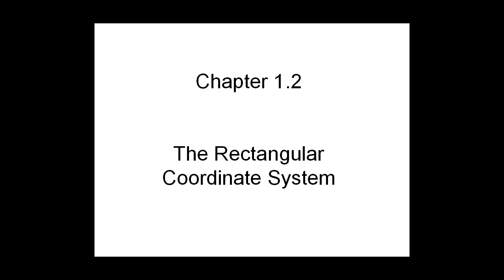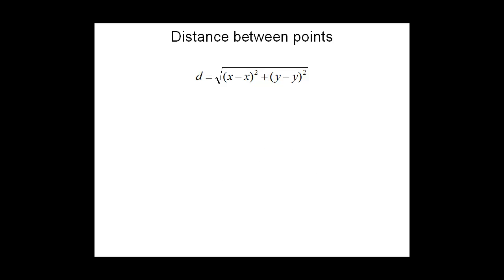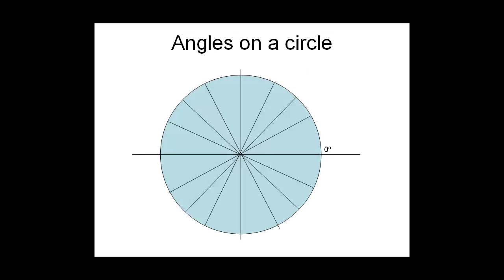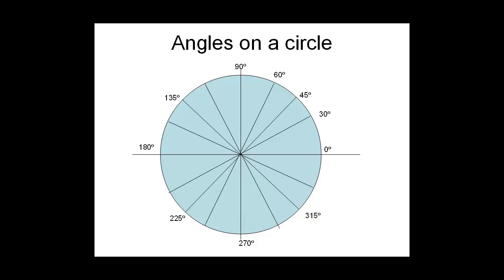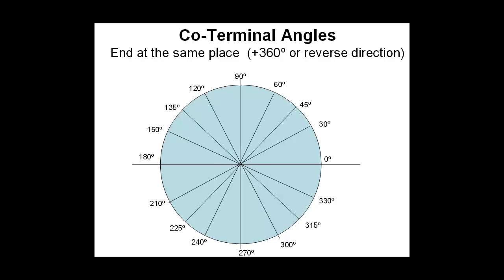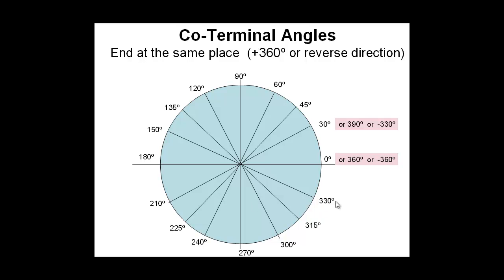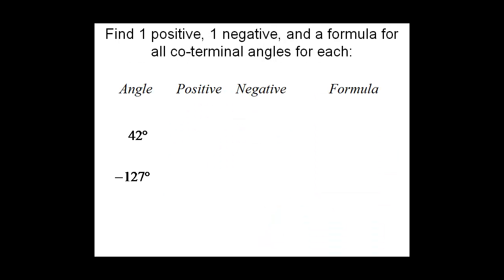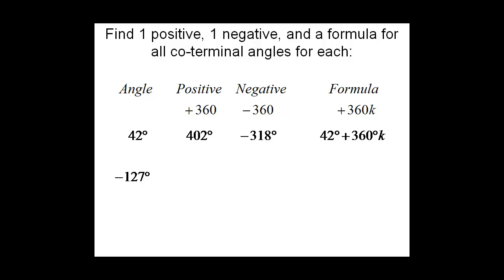1316 Chapter 1 Section 2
Trigonometry Ch 1 Section 2 Distance and Co-Terminal